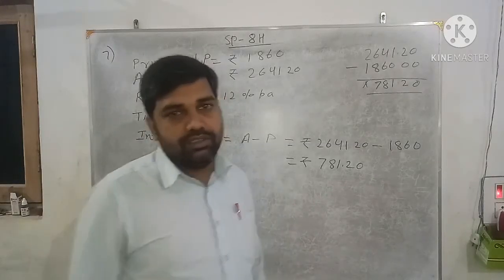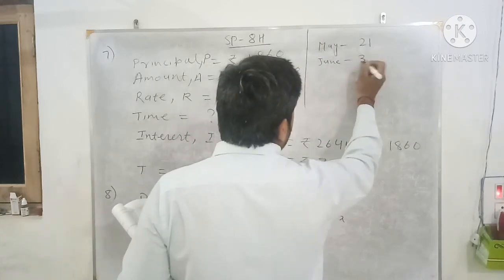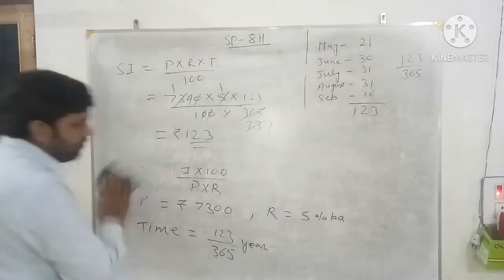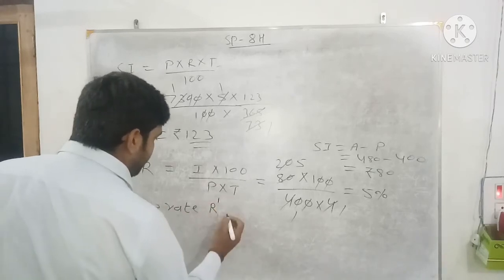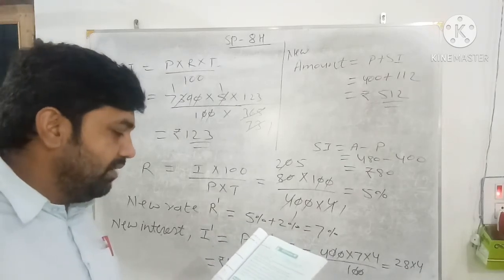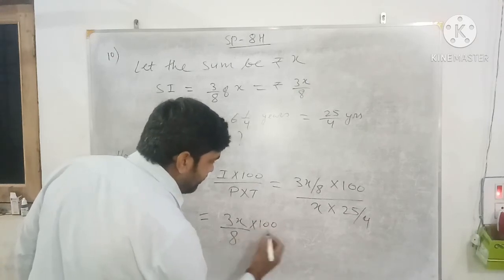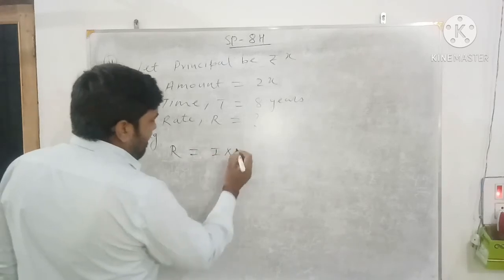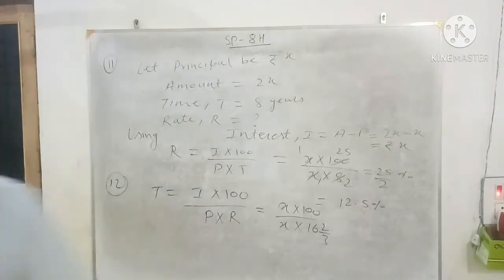Self practice 8H part 2